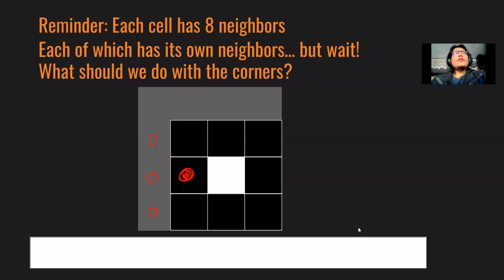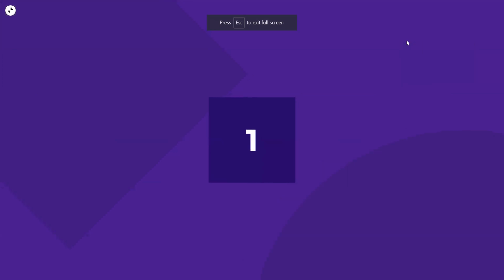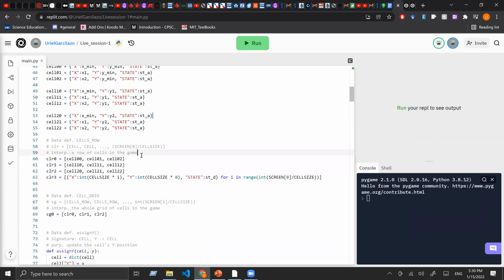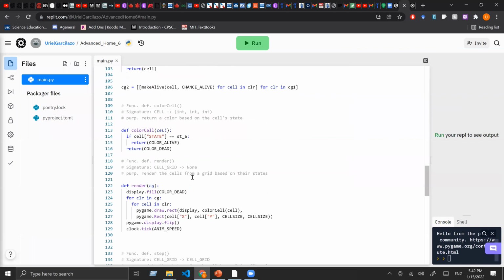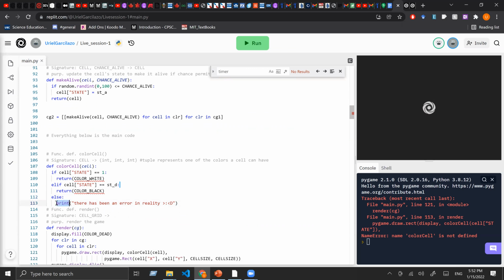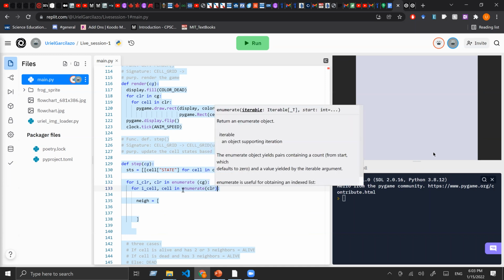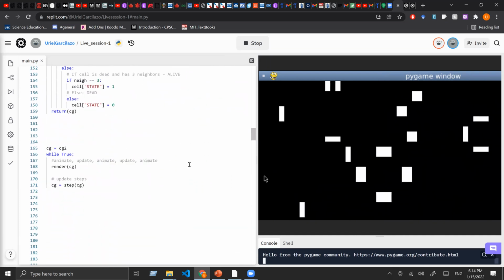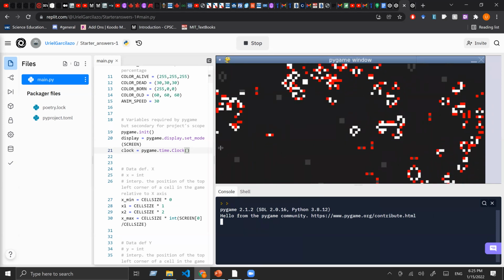Week6_advanced python session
In week 6 we finished the game of life and modified the data definitions to incorporate new colors into the animation